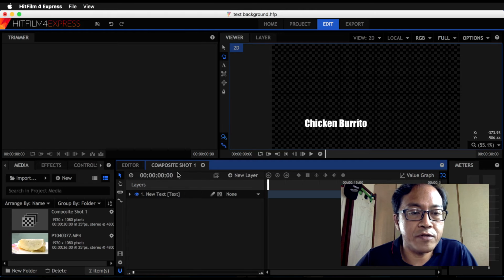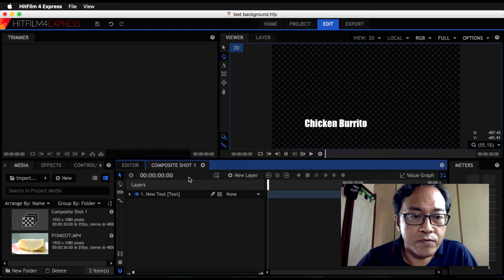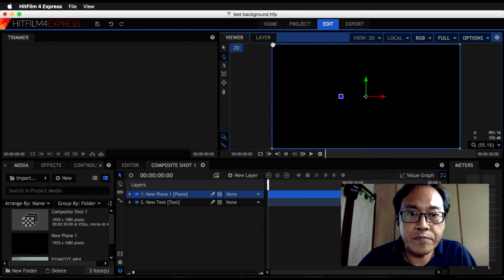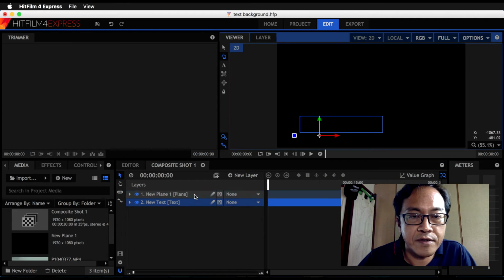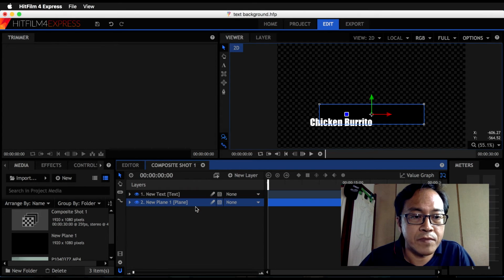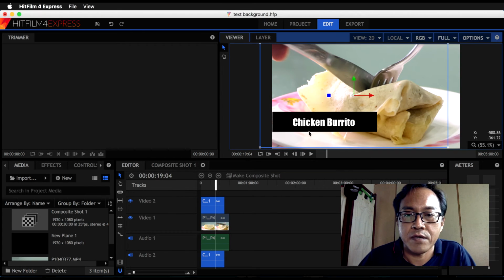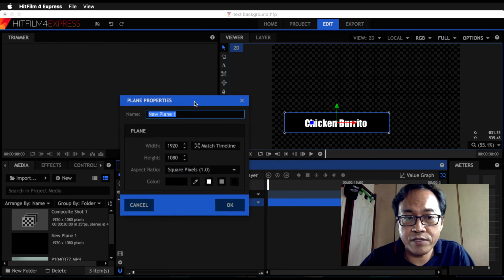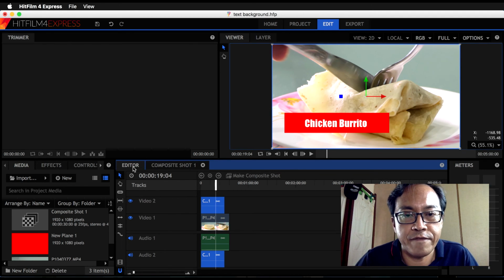[Live] Adding Text Background | HitFilm Express Tutorial #2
Adding a rectangle box behind a text in HitFilm 4 Express takes a few steps.

Continuing from the previous tutorial:

In the composite timeline, create a new layer - Plane
Adjust the size and position of the plane
Move the Plane layer below the Text layer
Right-click on the Plane layer and select properties
Change the colour of the plane

Read the previous tutorial on creating text in Hitfilm 4 Express...

Watch...

See you in Hitfilm 4 Express Tutorial #3!

Adrian Lee
VIDEOLANE.COM

UPCOMING COURSE:  2-DAY CAMERA VIDEOGRAPHY AND VIDEO EDITING COURSE FOR BEGINNERS IN SINGAPORE